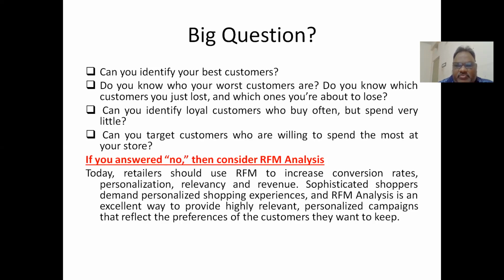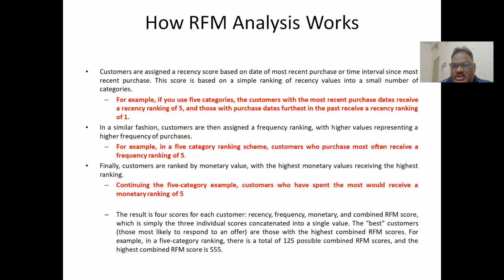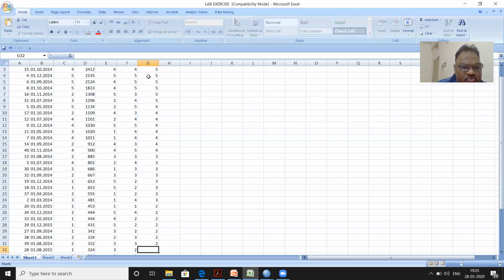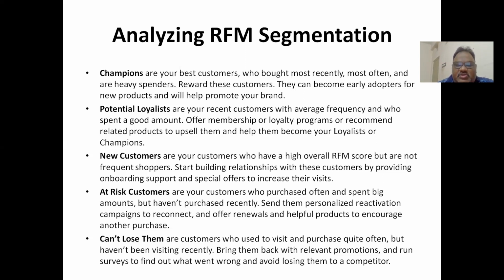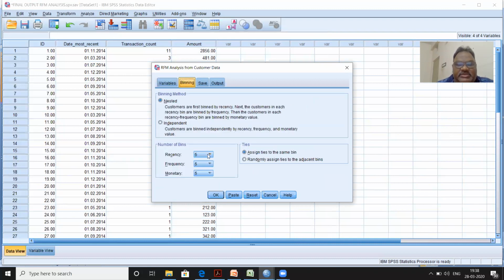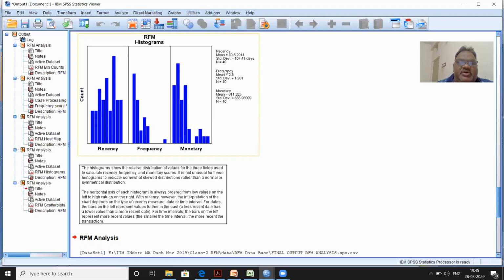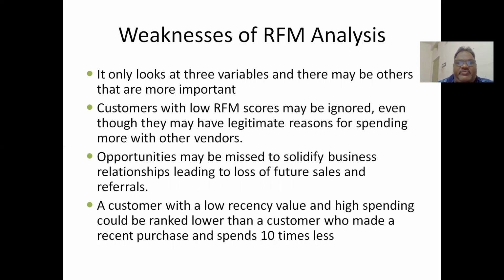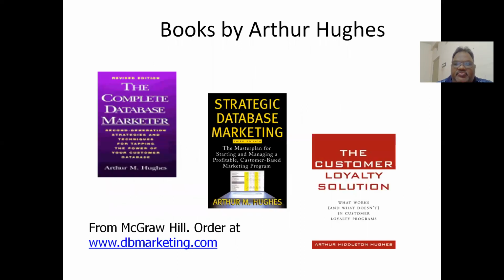RFM Analysis through SPSS by Dr Manoj Kumar Dash